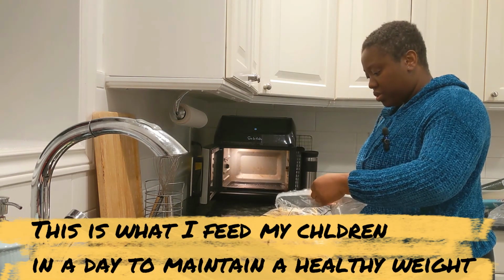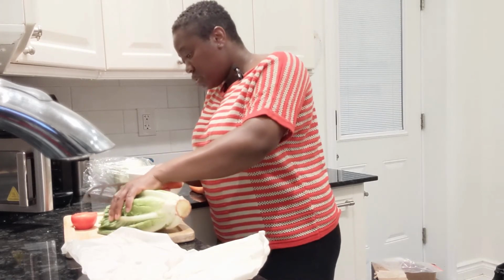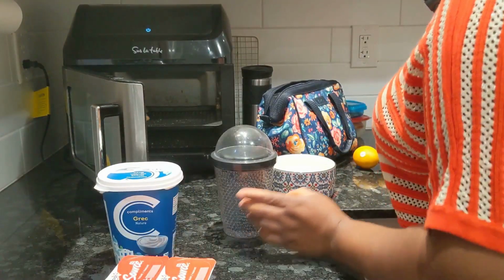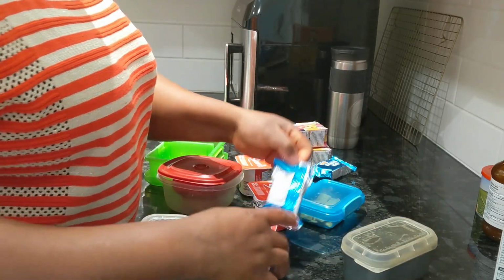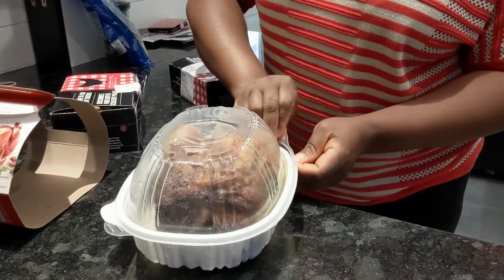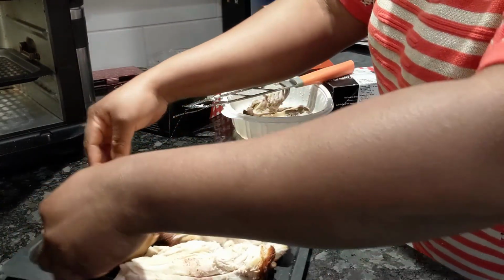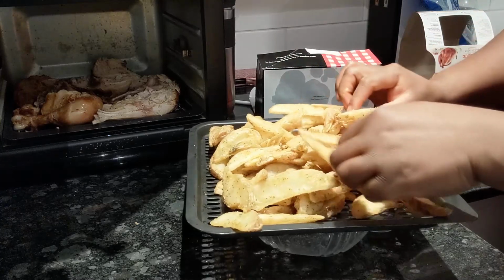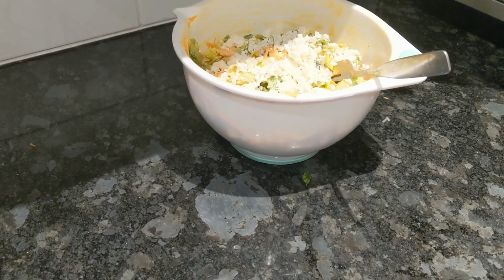What I feed my children in a day to maintain a healthy weight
Content on this channel is on family, lifestyle, food, and life in Canada.